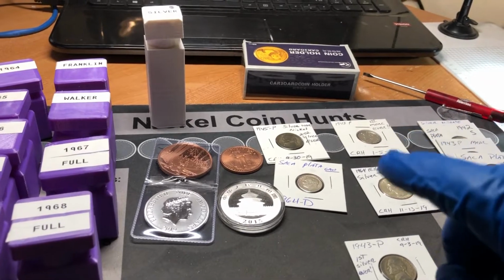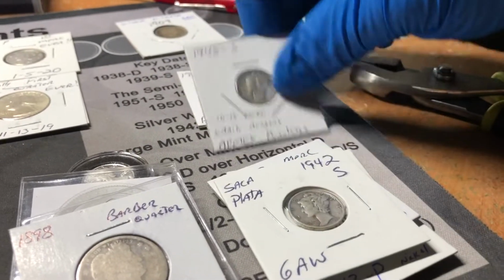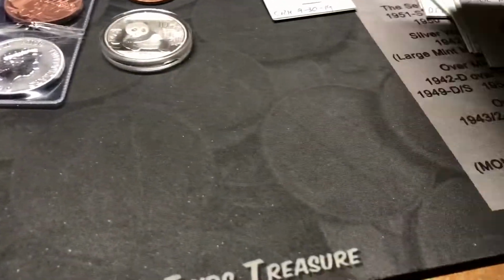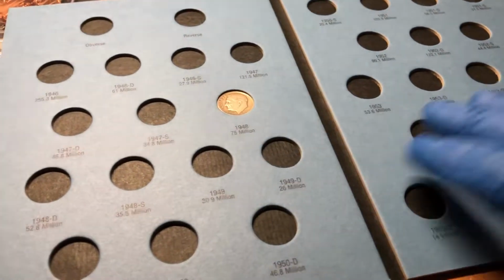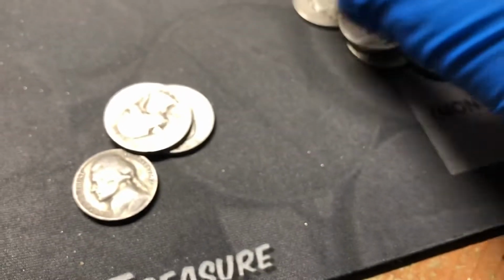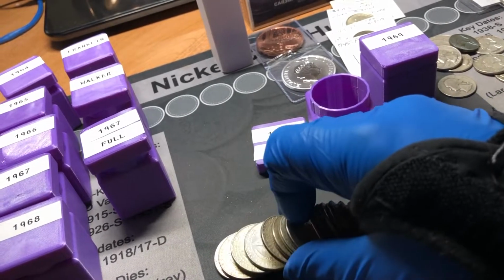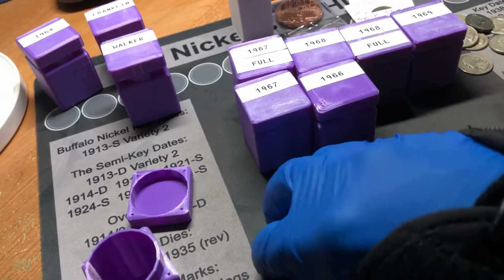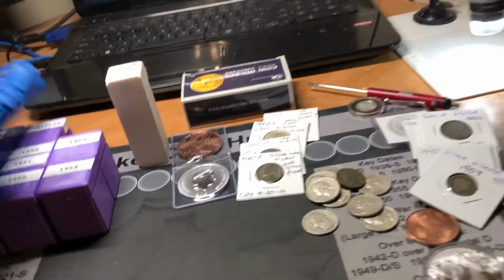14 months in the hobby. How much silver can you expect to find? Watch this to find out! Full Stack